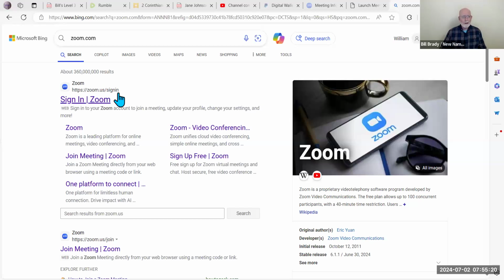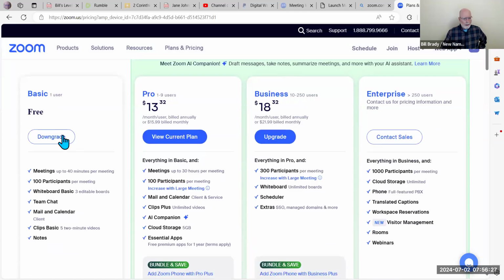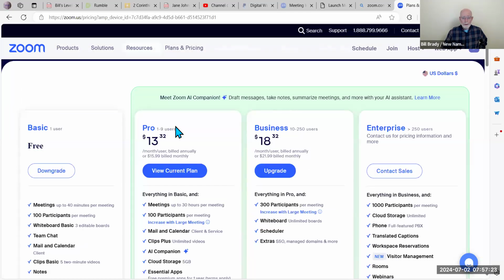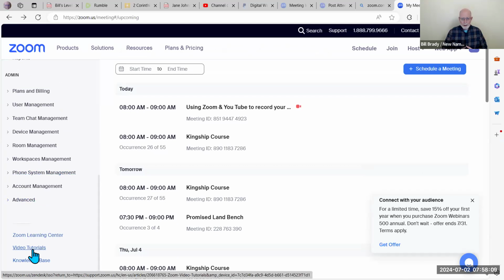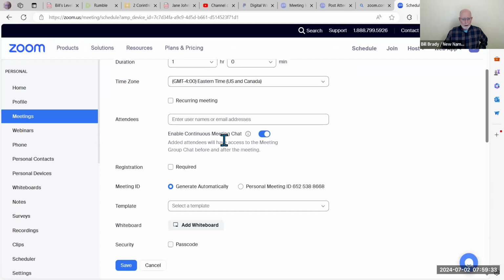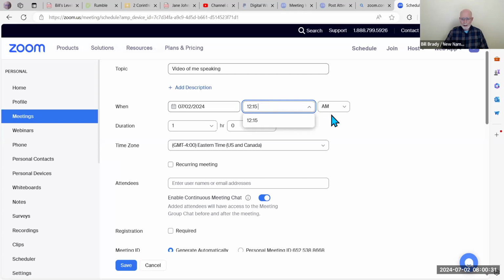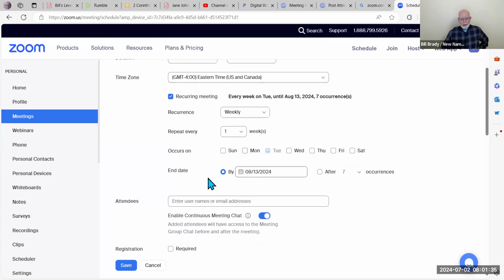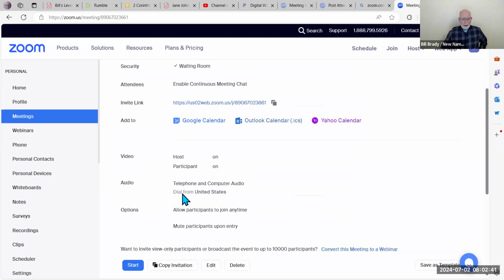How to sign up for Zoom, schedule a meeting & start a meeting